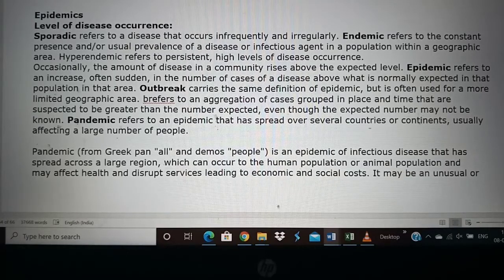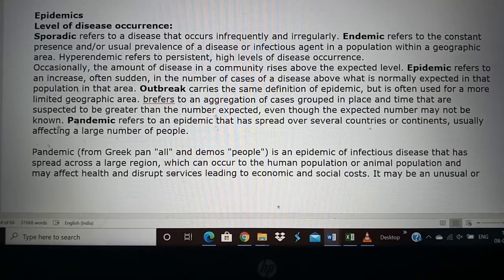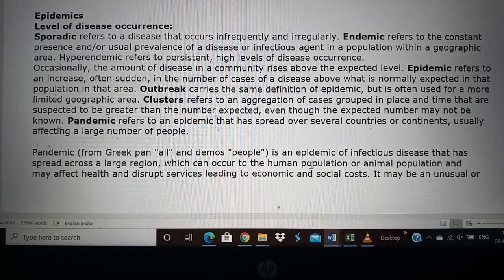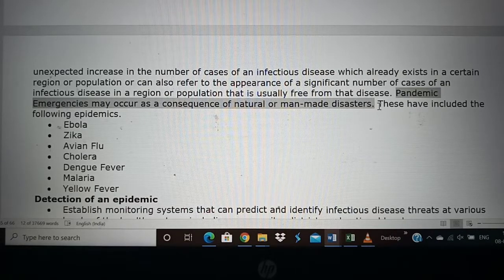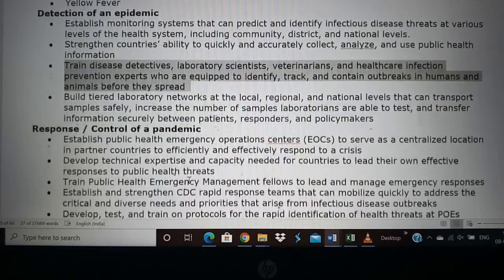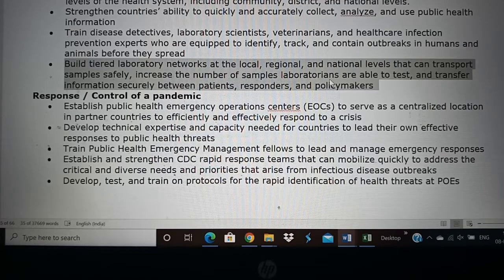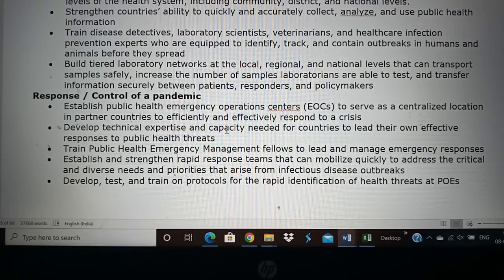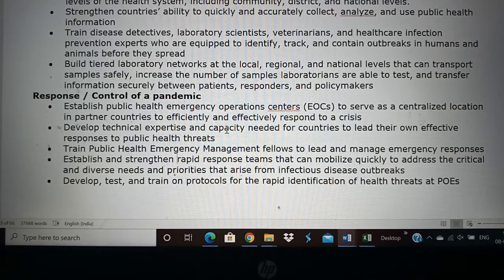Epidemics and Pandemics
This video content of lecture on Epidemics and Pandemics has been created for III Year Medical Sociology.